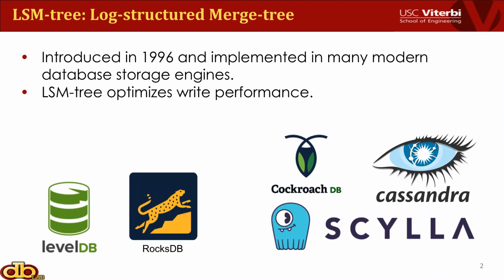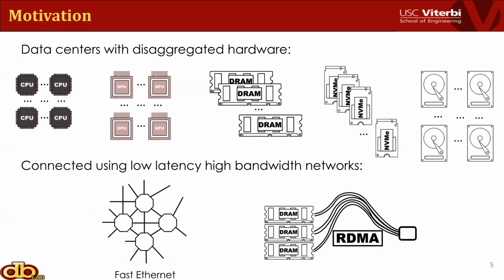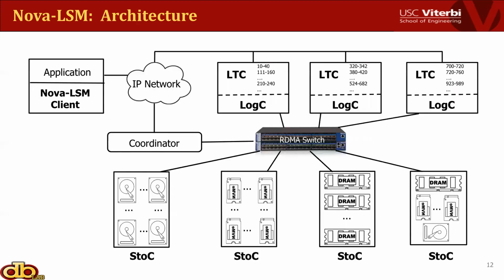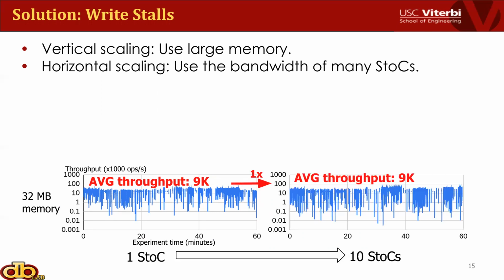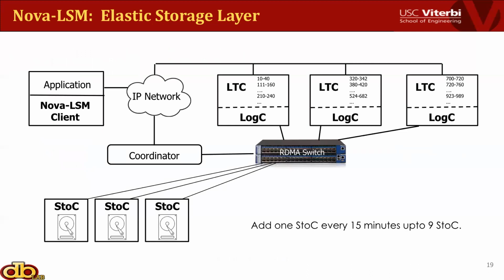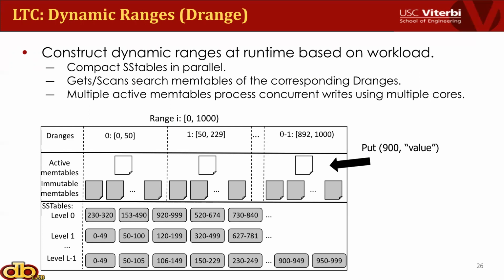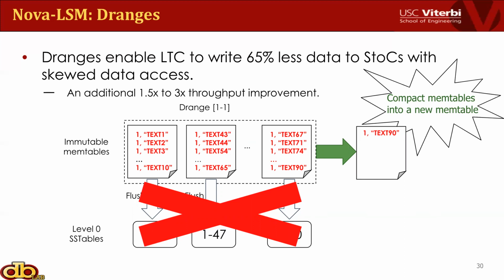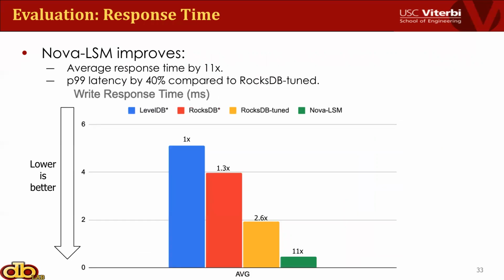453 Nova LSM: A Distributed, Component based LSM tree Key value Store